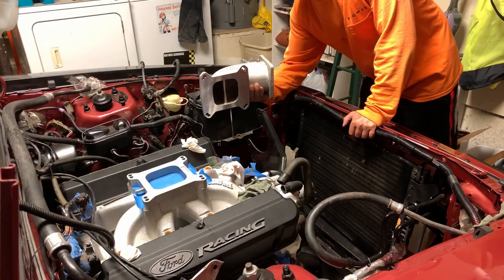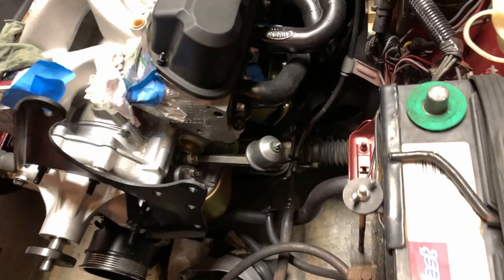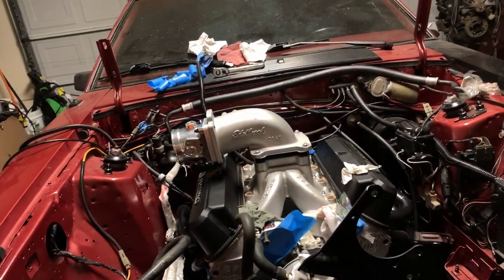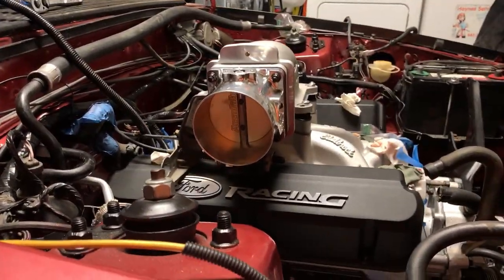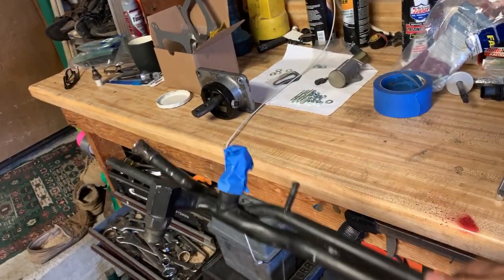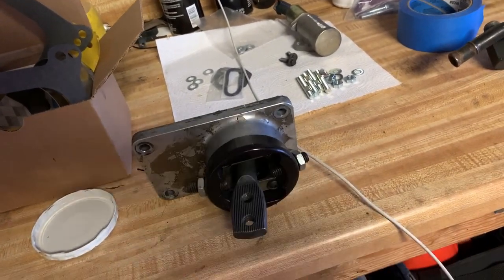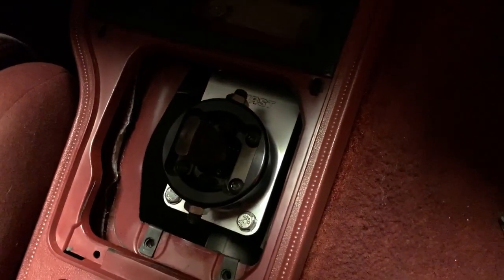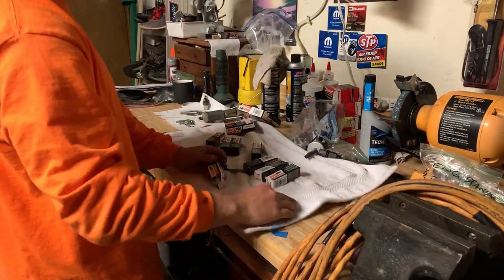Installing a Fox Body Short Throw Shifter, Throttle Body, And Oil Sending Unit! ENGINE SWAP Part 13!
Hey everyone today i will be installing a short throw shifter on my fox body as well as a throttle body and oil sending unit! I ran into so many problem with clearances but I was able to fix them or at least put a band aid on them for now. The installs were pretty easy just time consuming to be honest. But the short throw went in easy with no hitches except the mechanic that did previous work put the short throw shifter on wrong. But I fixed it at least. The throttle body  went in easily I was having a horrible clearance issue with the throttle linkage but I fixed it with ANOTHER carb spacer which laaaaame but you gotta do what you gotta do sometimes. And finally the sending unit went in with my reducer fitting which made life just a little easier.

Sorry for the late upload some work things came up and had to push the video a day !

New videos Thursdays and Sundays! stay updated on the builds!!

9 second fox coming to YouTube very soon!!!